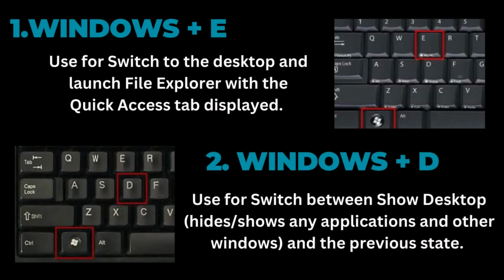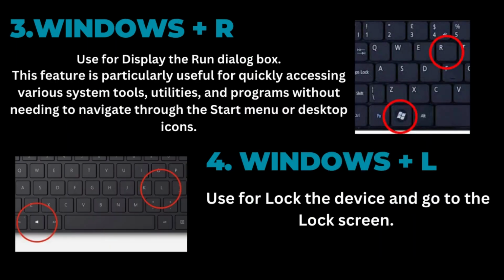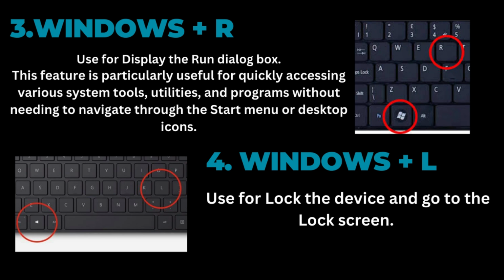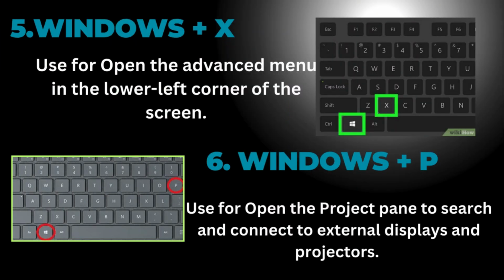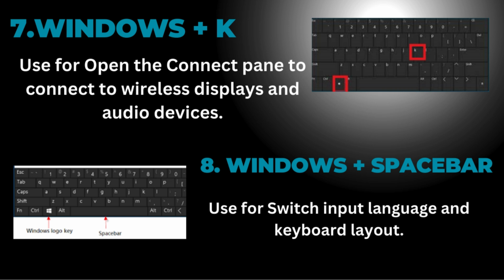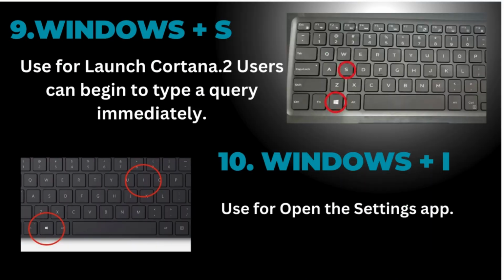Windows Shortcut Key Part-1